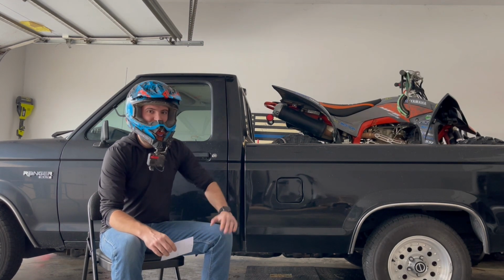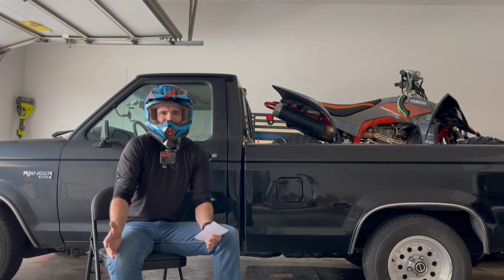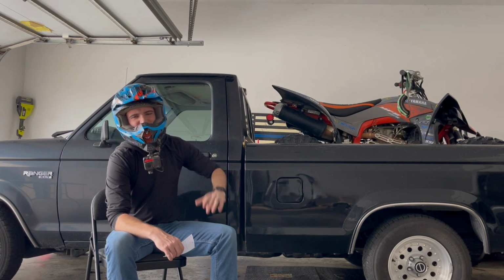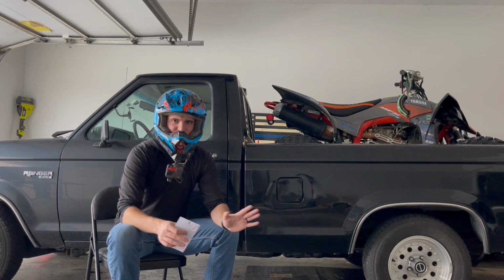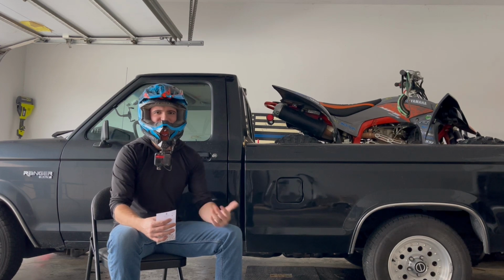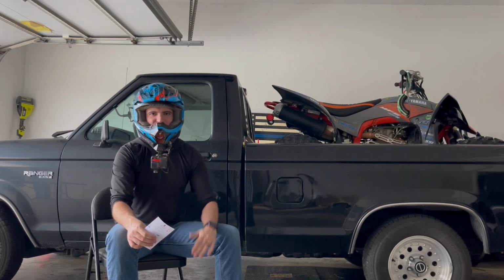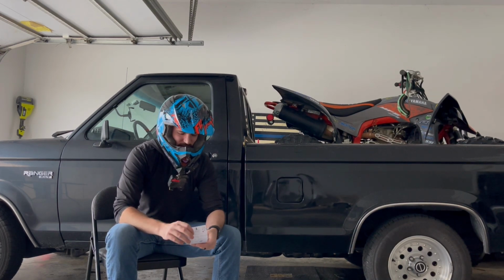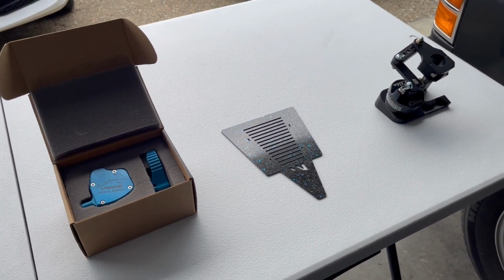One Year Ownership Review of the YFZ450R and Should You Buy a YFZ450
The year went fast and it's time to deep dive on the pros cons and what I recommend if you are looking at buying a new sport ATV in 2024. I'll see you guys on the next ride, peace!